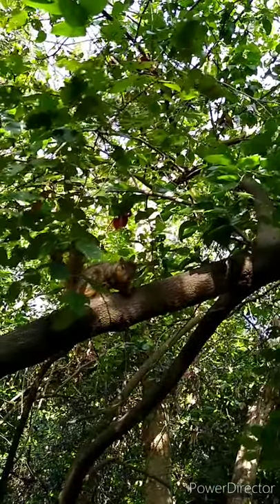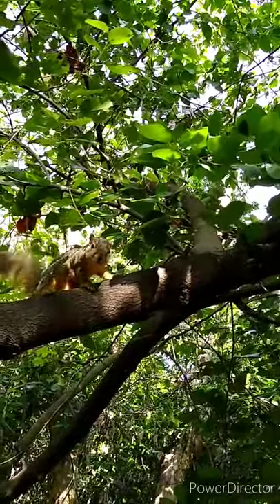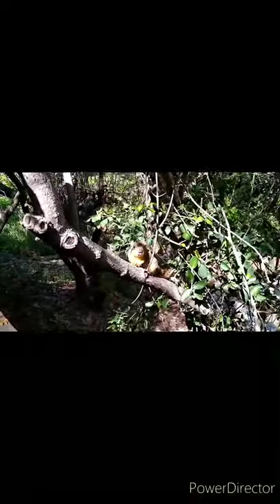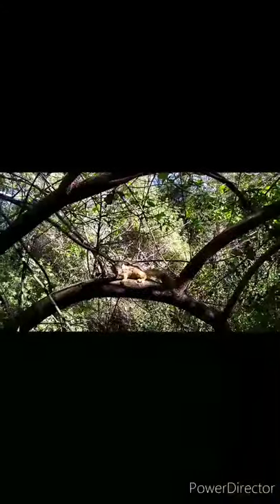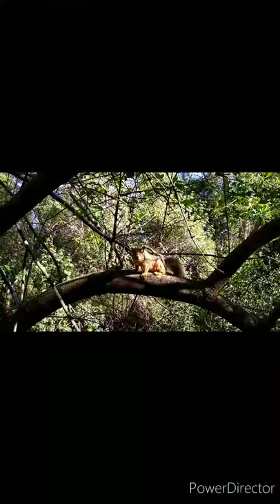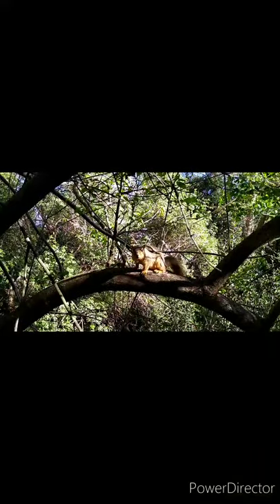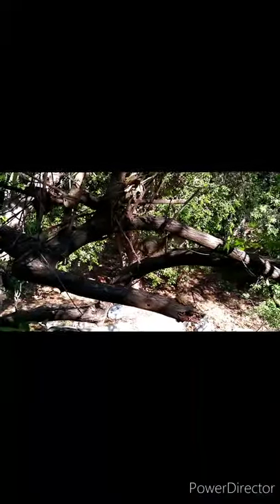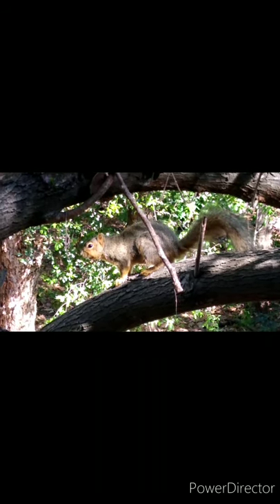Fox Squirrels at the ENC!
Join ENC assistant director Lori to learn more about Fox Squirrels!